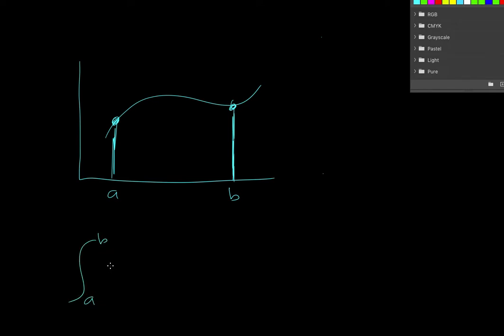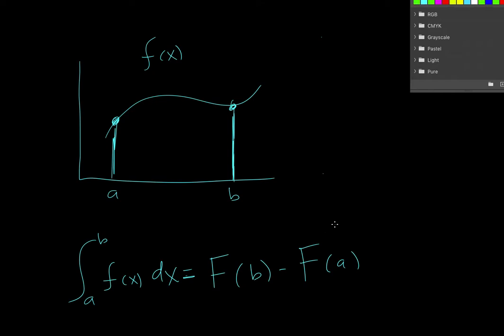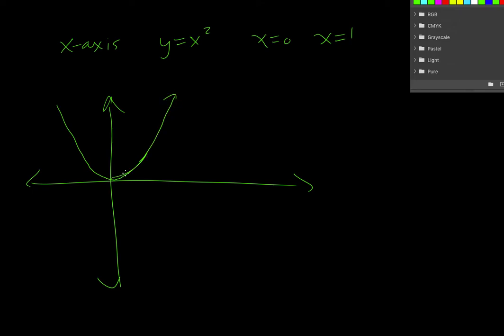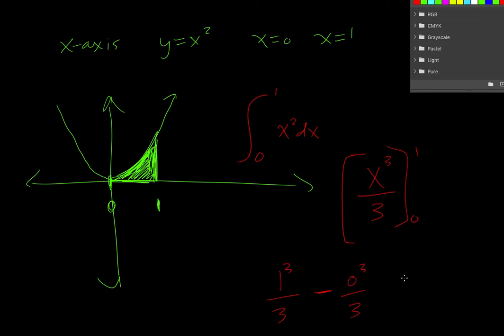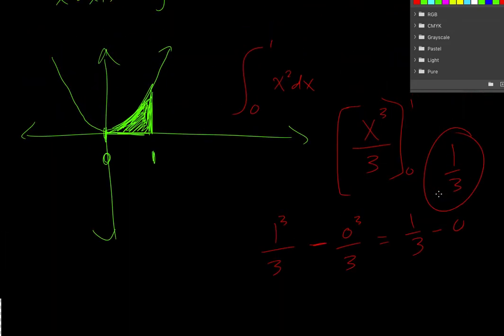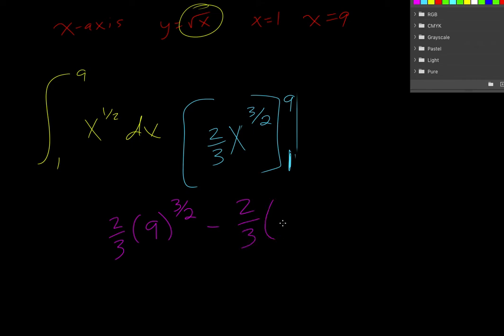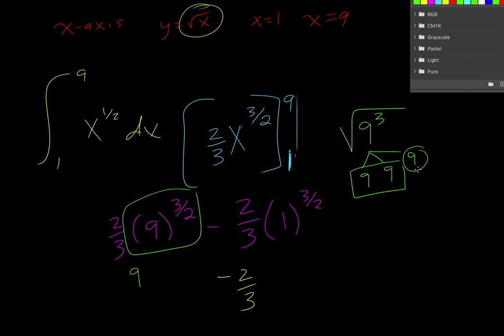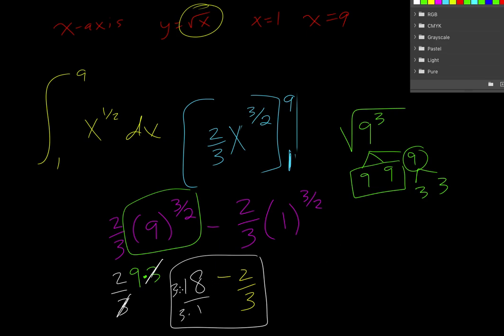20D - The Fundamental Theorem of Calculus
20D - The Fundamental Theorem of Calculus